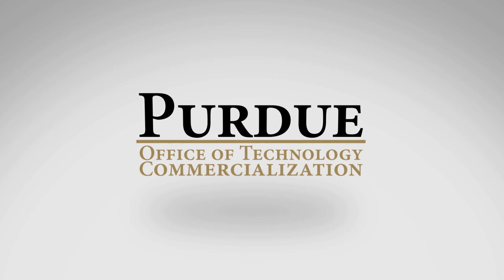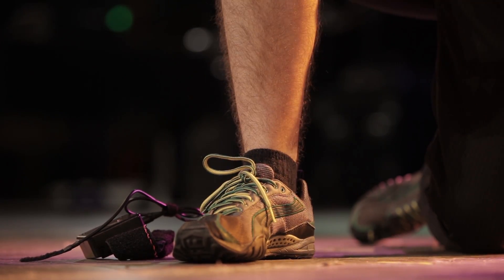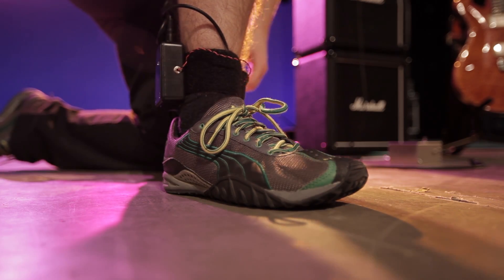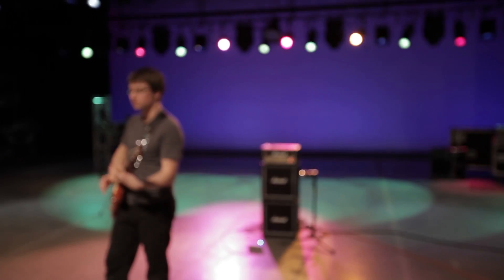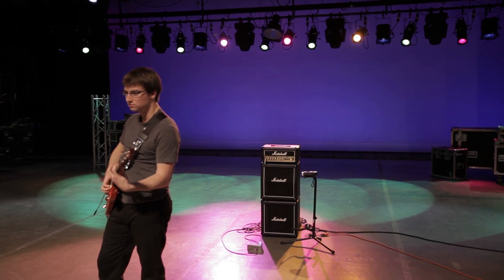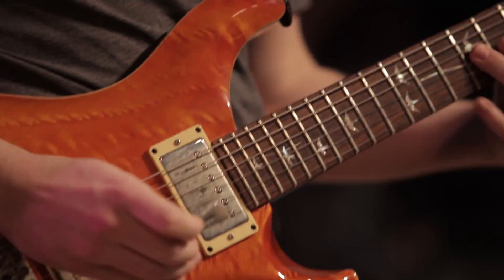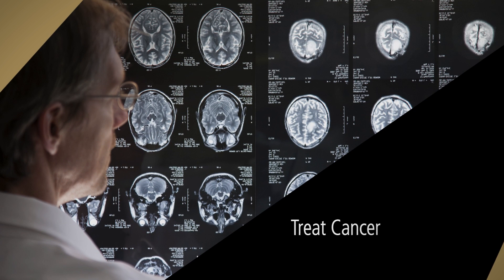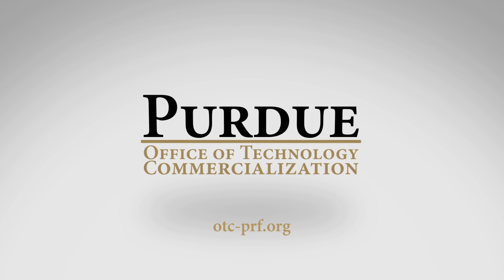Purdue students' device creates "wah" effect without physical pedal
For their senior project in 2011, students from Purdue's School of Mechanical Engineering developed the Ghost Pedal, a wireless device that uses sensors attached to the guitar player's foot to create the distortion effect.

The Ghost Pedal team includes Garrett Baker, Will Black, Matthew Boyle, Brett Hartnagel, Christine Labelle, Adam Pflugshaupt, Nick Sannella and Robbie Hoye.